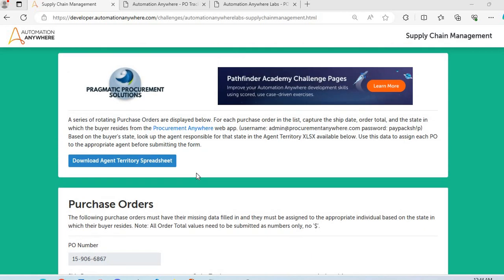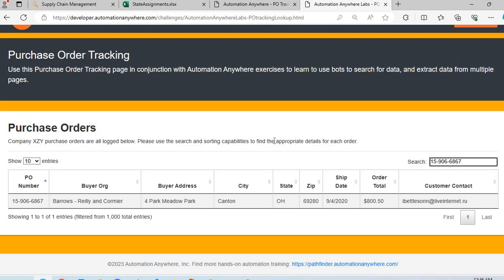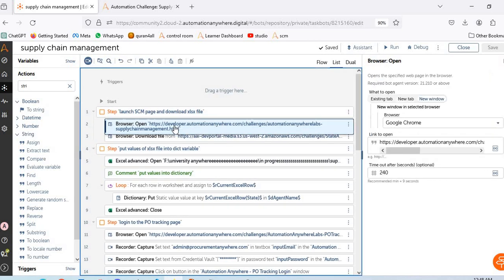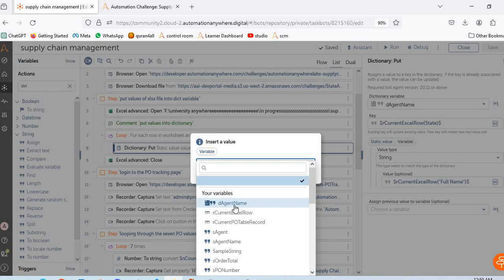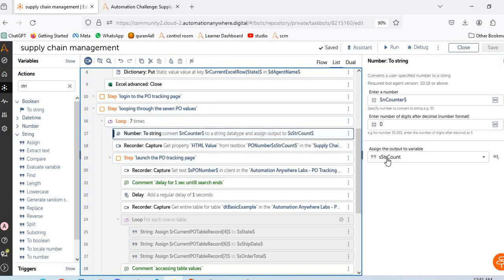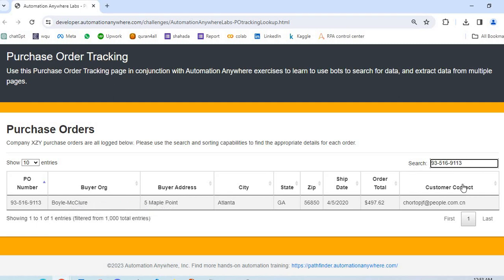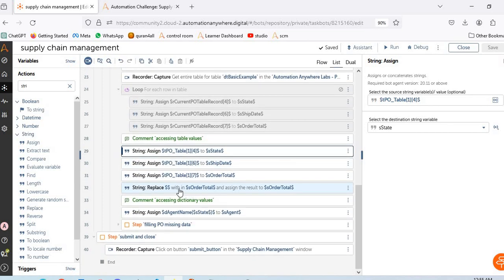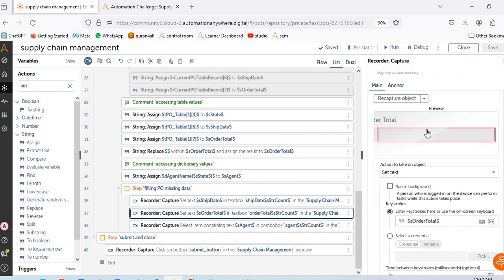automation anywhere Supply Chain Management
The task bot in this video is doing the following tasks:
1- Launching a PO page and downloading xlsx file
2- Logging into the supply chain page using the given credentials
3- searching for PO number data and extracting using a dictionary variable type
4- looping through the web page and filling the missing data
links of the page is :
Thanks to the Automation anywhere massive learning path finder session